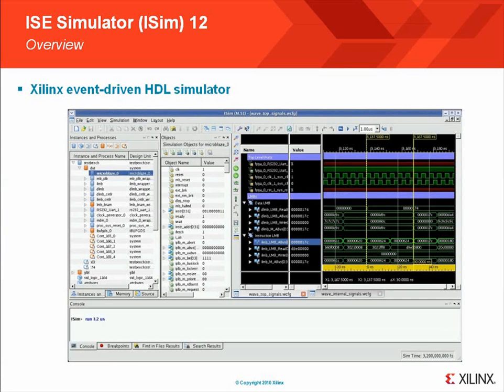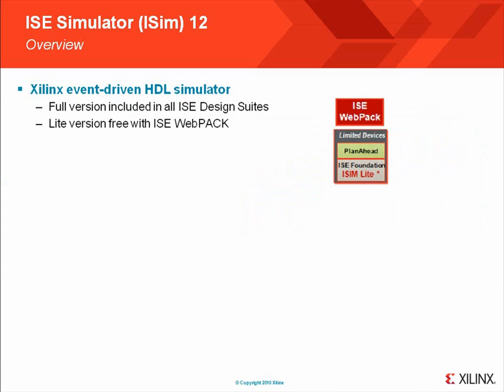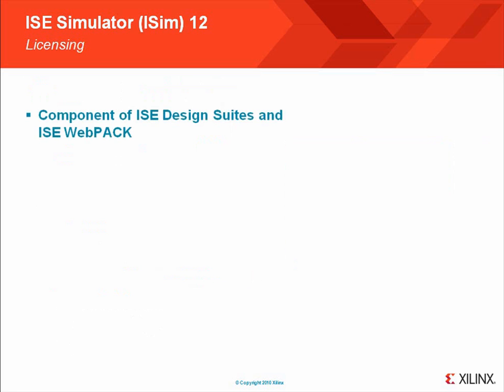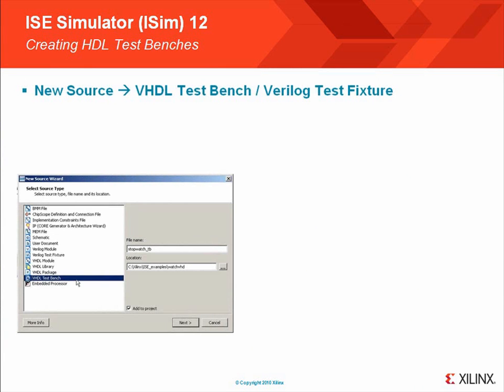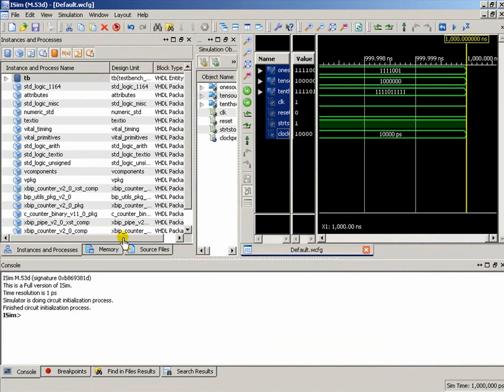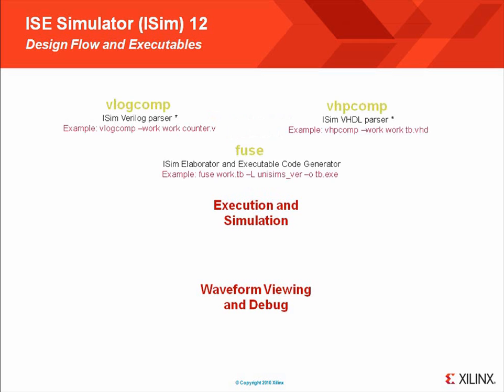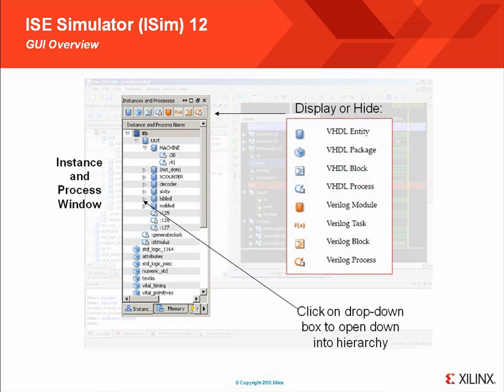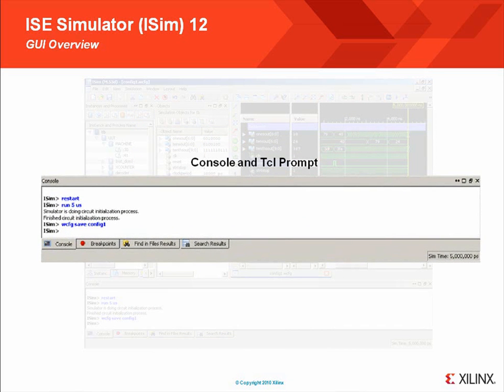Debugging and Verifying your Design with ISE Simulator (ISim 12) (PART 1)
Overview of the ISE Simulator software available in ISE Design Suite 12. This video describes how ISim can help the FPGA engineer debug and verify a Xilinx FPGA design.